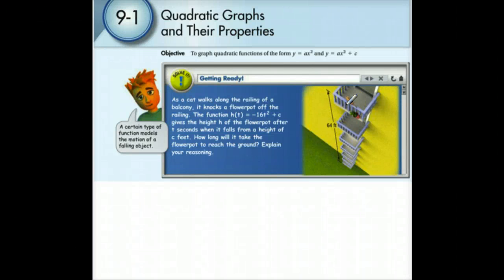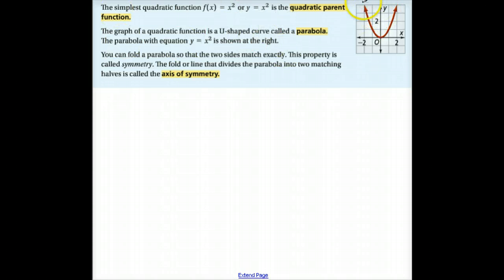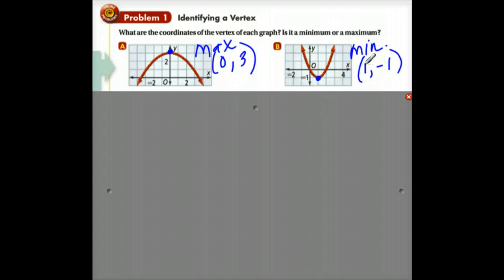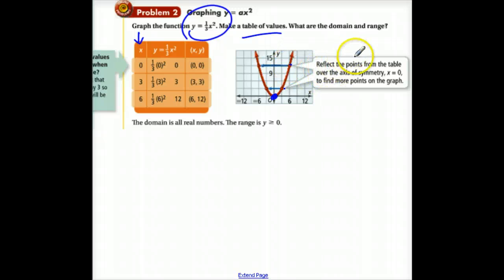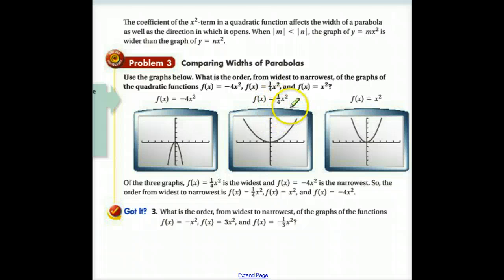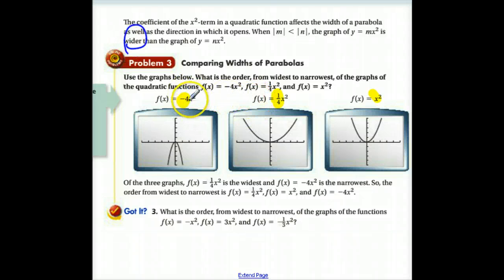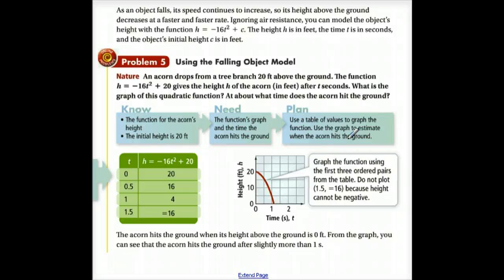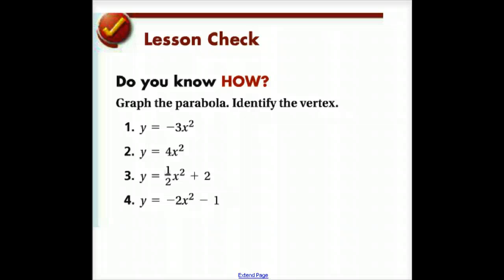9-1: Quadratic Graphs and Their Properties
9-1: Quadratic Graphs and Their Properties